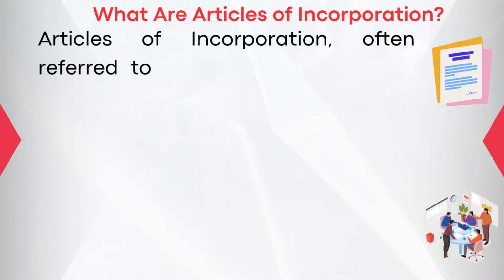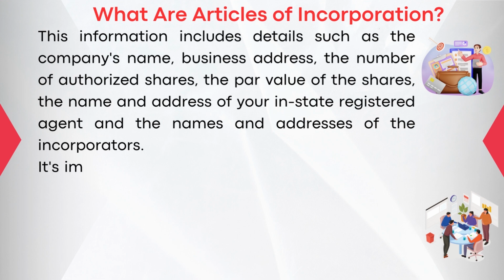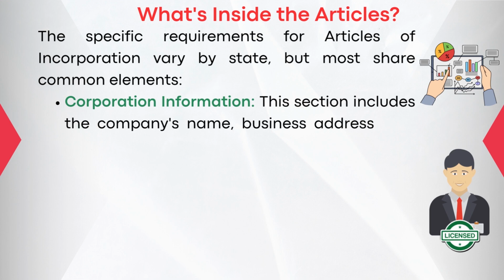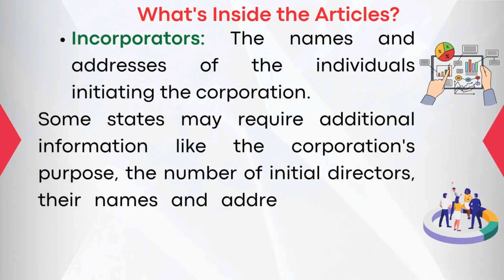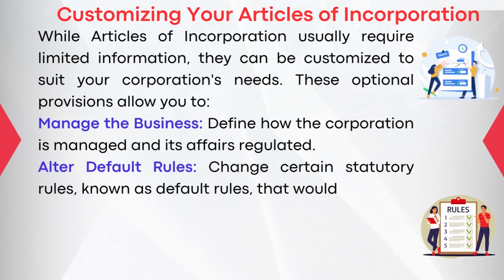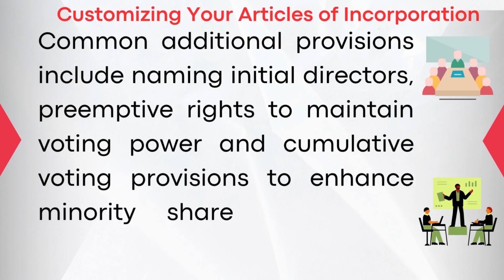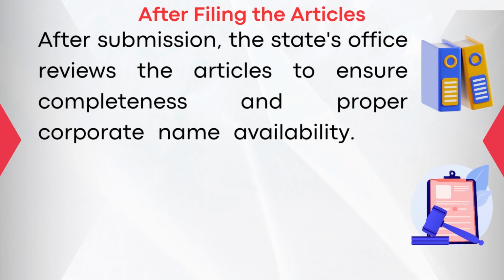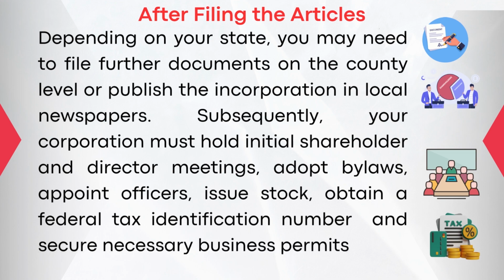What are Articles of Incorporation? (2026)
In this video I explain what are articles of incorporation

00:00 Introduction
00:24 Overview
00:42 What Are Articles of Incorporation?
01:21 What's Inside the Articles?
01:57 Customizing Your Articles of Incorporation
02:32 The Role of the Incorporator
02:55 After Filing the Articles
03:25 Conclusion